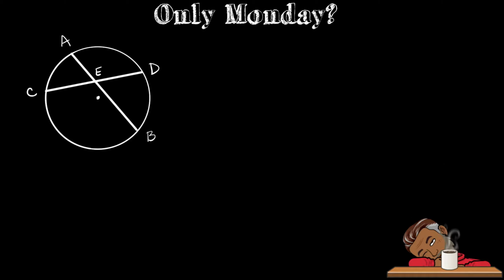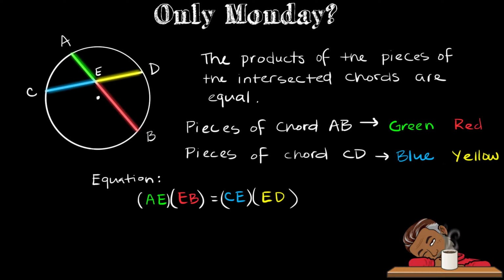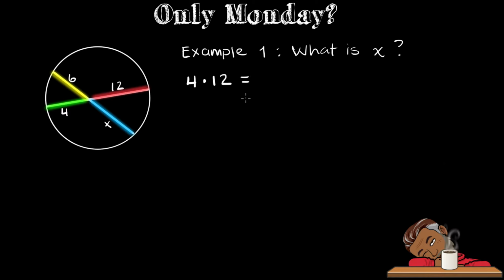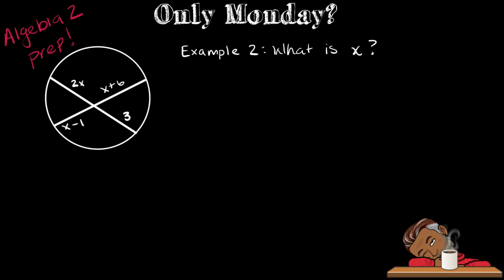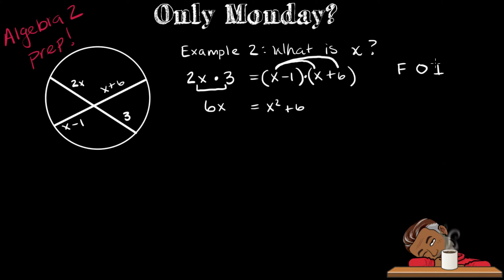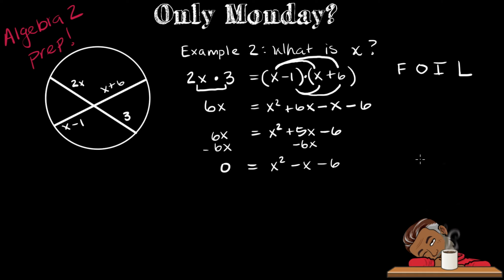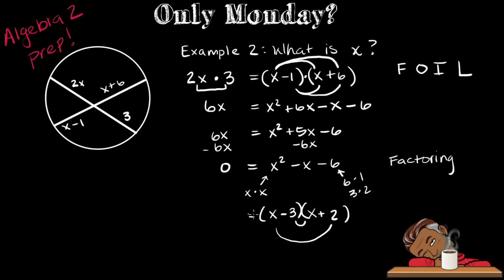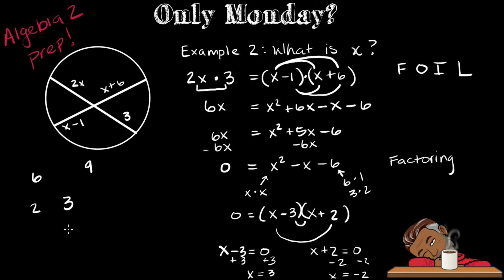GM17 - Geometry Module 17 - Segment Relationships in Circles